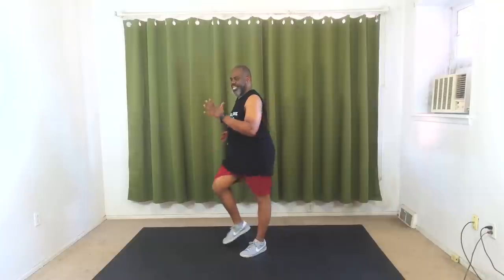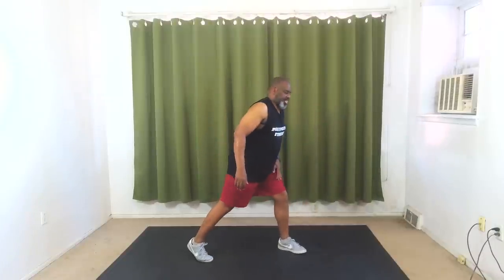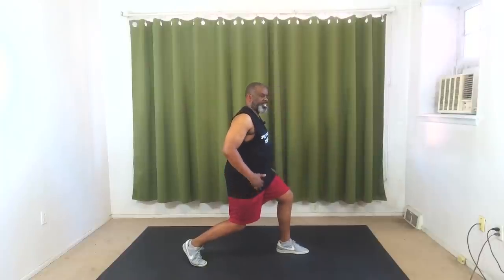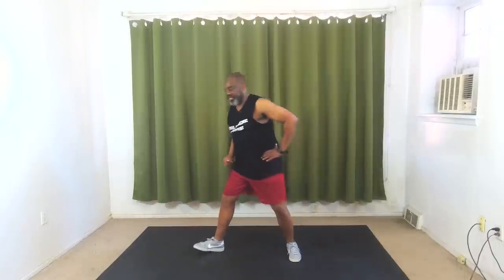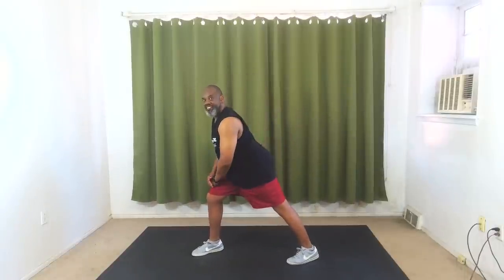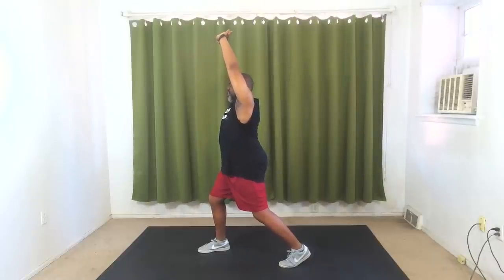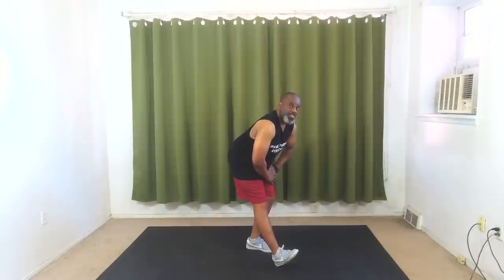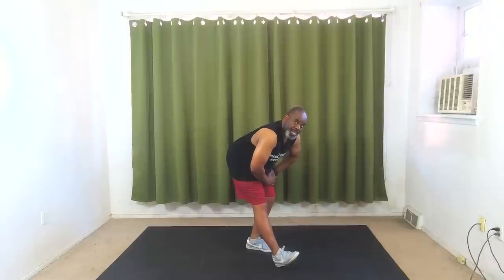45 Minute Low Impact Aerobics Walk March Exercise Workout! No Jumping! Drop The Pounds - Lose Weight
45 minute low impact aerobics walk march exercise workout without the jumping and no need of equipment.  This workout will help you toward your goal of 10,000 steps, weight loss, enhanced your cardio vascular conditioning and more with exercise moves are safe and easy to do.
It is recommended that you should exercise at least 20 minutes a day.  It also recommended that you do at least 1 day of strength training but 2 days with a 48 hour rest in between would be better.  Exercising regularly will help you obtain the status of being fit.  What is meant by the state of being fit?  The ability to do everyday chores without any struggle.  Plus by doing this on a regular basis your mental health will become sharper and you will be able to manage stress and your emotions better.   This is the state of wellness of the body soul and mind.  for my health and fitness tips.
Segments:
Warm Up
Cardio